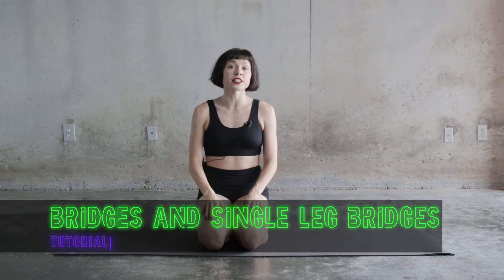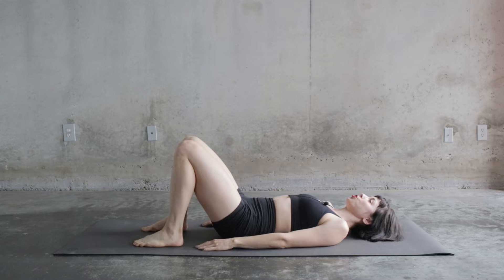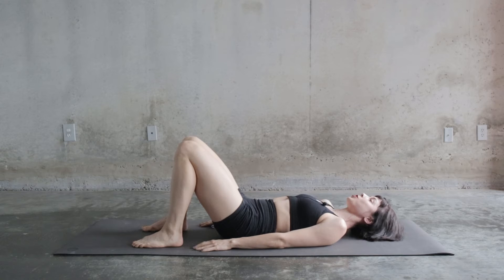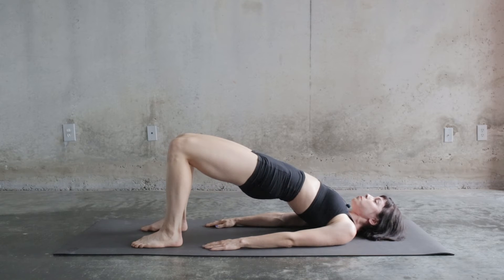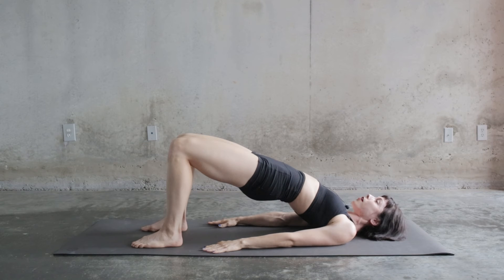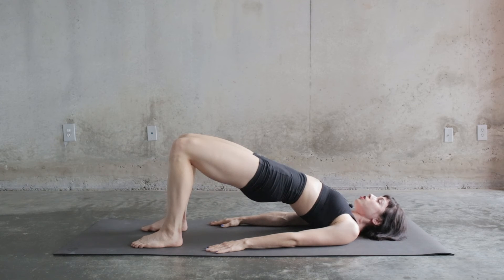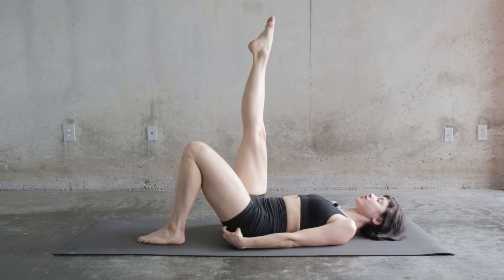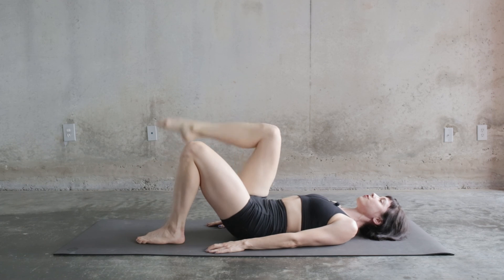How To Do A Bridge - Strengthen Your Glutes [ Dance Conditioning Tutorial For Absolute Beginners ]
Part 1: Bridges

Lie on your back with knees bent and feet parallel. Relax your shoulders.

Engage your glutes and press into your feet so that your hips lift to the ceiling. Hold for a moment before floating your hips back down to the floor.

NOTE: For a static bridge hold, all the same mechanics apply except you will hold the top position. Be sure to keep your hips as high as possible for the duration of the hold.

Part 2: Single Leg Bridges

Lie on your back with knees bent and feet parallel. Bring one leg straight up to the ceiling. Relax your shoulders.

Engage your glutes and press into the foot still on the ground so that the hips lift to the ceiling. Try to keep your hips as squared off as possible, meaning resist the urge to bring the hip of the straight leg higher than the hip of that bent supporting leg. Hold for a moment before floating your hips back to the ground.

NOTE: For a static single leg bridge hold, all the same mechanics apply except you will hold the top position. Be sure to keep your hips as high as possible for the duration of the hold.